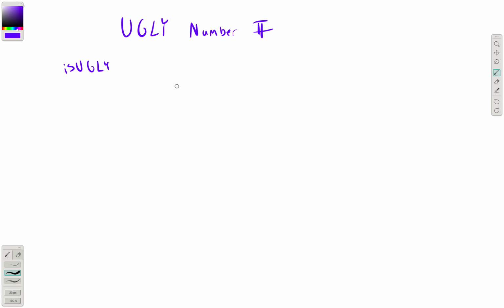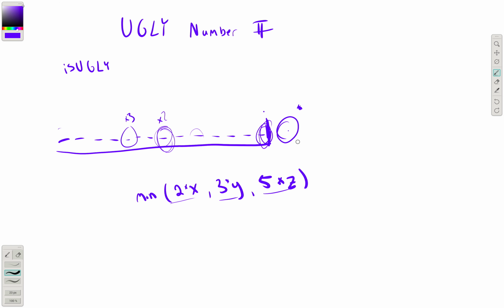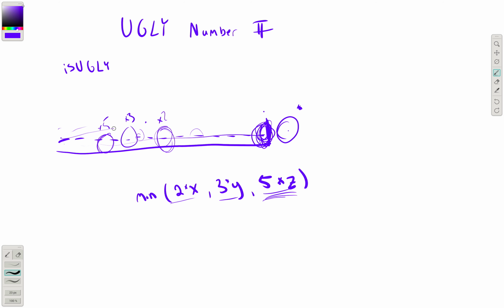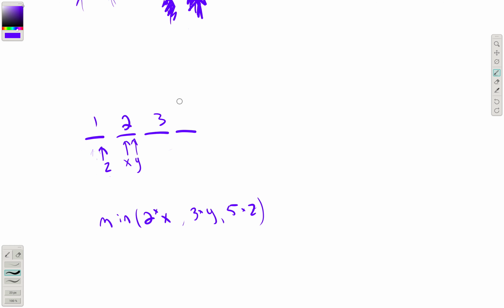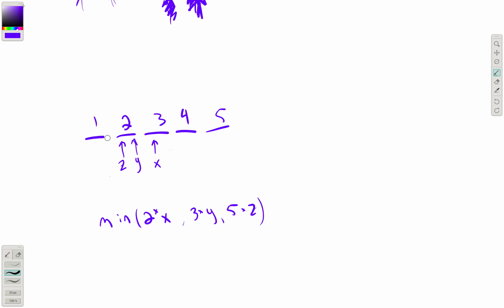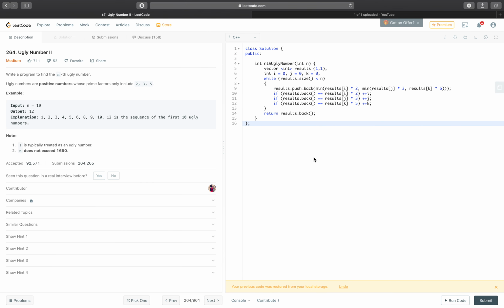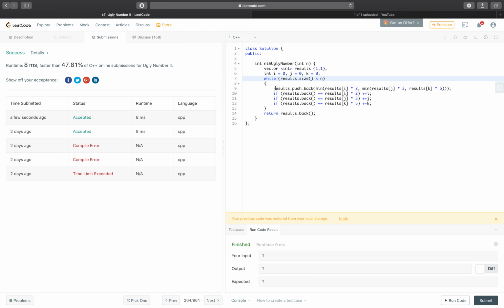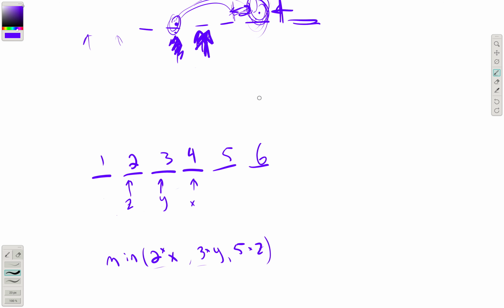Ugly Number II